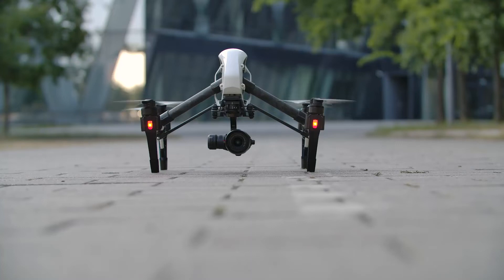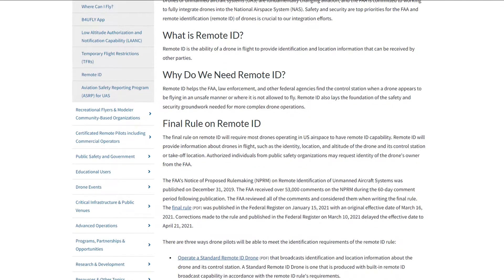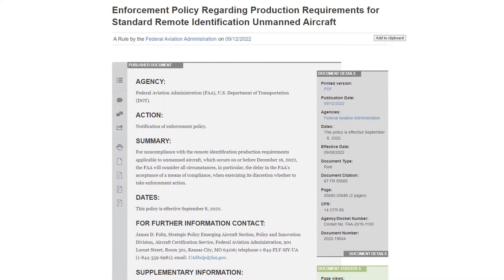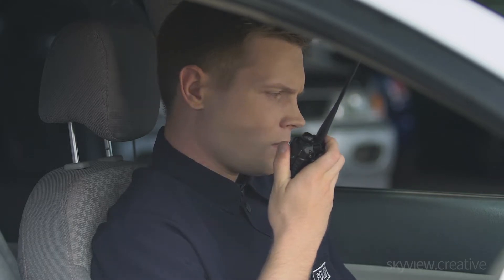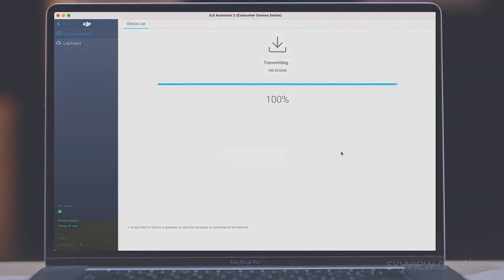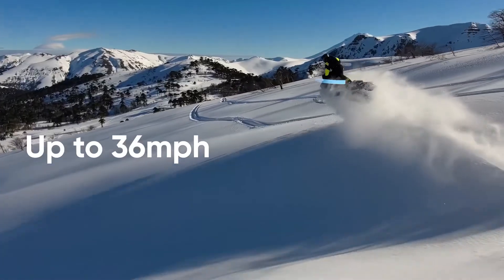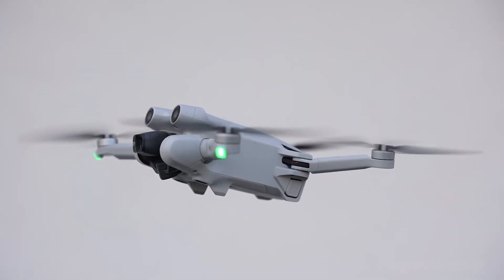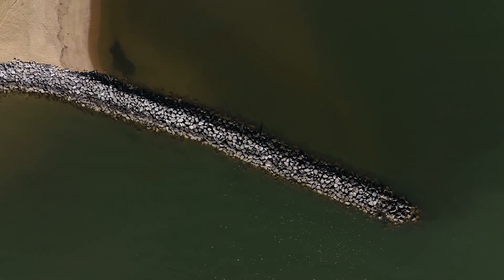How To Drone What is the FAA Remote ID Explained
Hey Drone Pilots - heard about this thing called Remote ID? Curious or confused? Don't worry, we were too. And this video is all about keeping it plain and simple for everyone to understand what Remote ID is,  which models are compliant, and what you need to do to be ready.

According to the FAA’s website on the Remote Identification Program, quote.  “Safety and security are top priorities for the FAA, and remote identification of drones is crucial to our integration efforts.”

Remote ID refers to the ability of a drone in flight, to provide identification, and location information, that can be received by people within signal range. Think of Remote ID as a unique electronic serial number system for drones, allowing authorities to identify who is flying them at any given time. A physical serial number wouldn’t be much use on a small airborne drone, so Remote ID sends information via radio signals to ground-based receivers.

The hope is that this new method of aerial accountability, will make the skies safer, improve public acceptance of drones, and open new possibilities for drone pilots to routinely fly in ways, that have until now, been restricted for safety and security.

//DJI Remote ID Ready Drones (As of September 18th 2022)
DJI Mini 3 Pro, DJI Avata, DJI Air 2S, DJI Mavic 3, DJI Mavic 3 Cine, DJI Matrice 30 (M30), and DJI Matrice 30 Thermal (M30T).

//DJI regulatory label that will be attached to all Remote ID Compliant drones:  “ASTM F3411-22a-RID-B”

Timestamps:
0:00 Intro
0:13 FAA Remote ID
2:29 What is Remote ID?
3:53 Drone Maker Compliance
4:40 Auterion Statement on Remote ID
4:47 How Does Remote ID Work?
5:50 Final Version of Remote ID Ruling
6:10 DJI Drone Models with Remote ID
7:57 Skydio 2+ Remote ID Compatibility
8:30 Skydio Statement on Remote ID
9:34 FAA Remote ID Compliance Dates
10:26 Is My Drone Compliant for Remote ID?
11:17 How do you feel about Remote ID?

UAVs
DJI Mavic 3 CINE: Coming Soon
DJI Inspire 2 Drone
DJI Mavic Air 2

AUDIO:
Sony URX-P03D (Dual Receiver) Mic
Roland R-07 Digital Recorder

DJI Osmo Pocket 2 Camera
DJI Wireless Microphone Transmitter
GoPro Hero Session 5

Sennheiser Wireless Lavalier Mic

Osmo Pocket Creator Bundle
DJI Phantom 4 Pro 2
DJI CrystalSky 5.5" High-Brightness Monitor
RAM camera-mount
PolarPro Vivid Filters for P4P
Fatshark Dominator V3 FPV Goggles

Our UAV(s) are operated in accordance with the safety guidelines set forth by the FAA; in Class G airspace. We recognize and follow the safety guidelines set forth; including Advisories and Waivers when required.

During drone operation, the UAV(s) is within the visual line of sight from our operator(s), and a visual observer (spotter) in FPV flight/mode. We do not interfere and give way to all manned aircraft while operating below 400 feet. We do not hover directly over people, crowds, or fly in restricted or controlled airspace.

Each of our UAV(s) is registered with the FAA and operator(s) license is valid. We do not operate in dangerous manners and when flying below 10 feet, an observer verifies no obstacles are present directly within the flight path. Our operator(s) act in accordance with set laws governing flight and remind viewers that flying across “private property” is legal. We do not loiter directly above properties or track anyone in any manner.

All of us - including all operators we employ - respect the privacy of others and the environment we fly in.